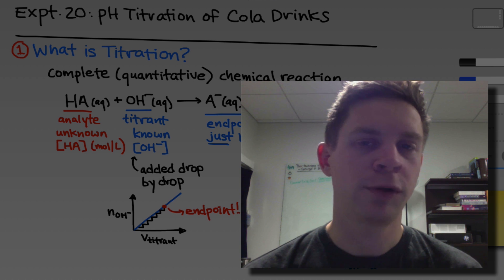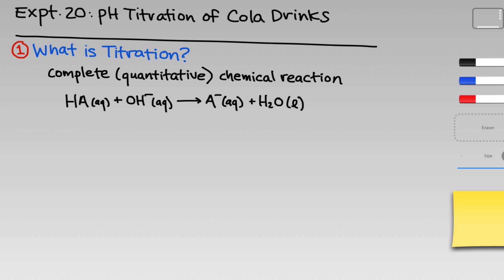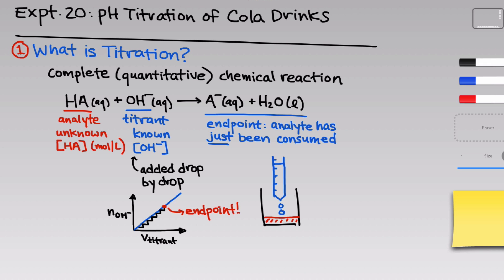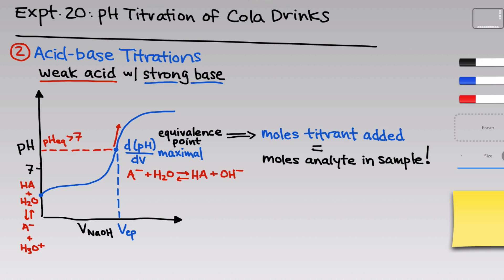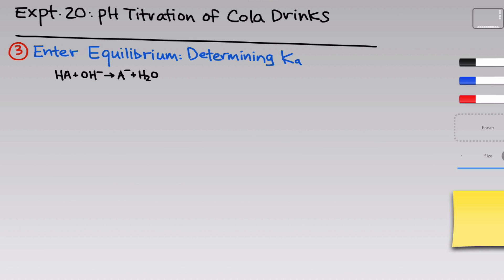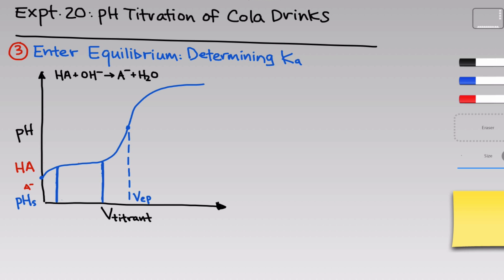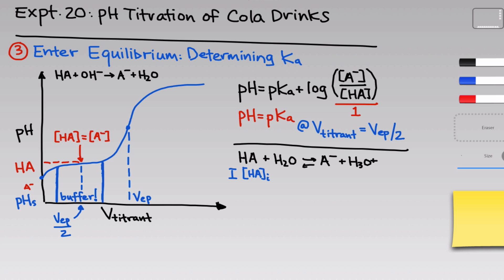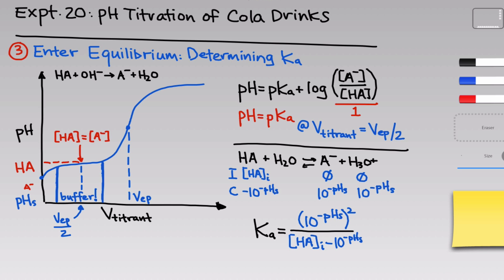Acid-base Titration | Intro & Theory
Experiment 20 in CHEM 1212K is titled "pH Titration: Phosphoric Acid in Cola Drinks." Students will titrate phosphoric acid in Coca-Cola (a polyprotic acid) to determine its concentration and Ka's. This video introduces titration and the theory behind titration of monoprotic, weak acids.